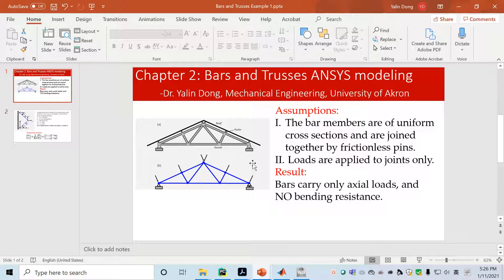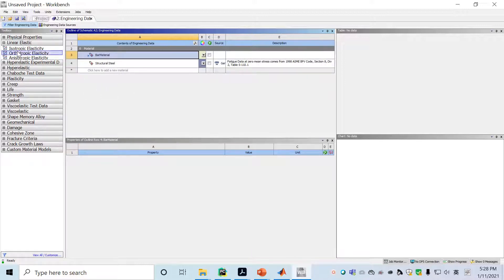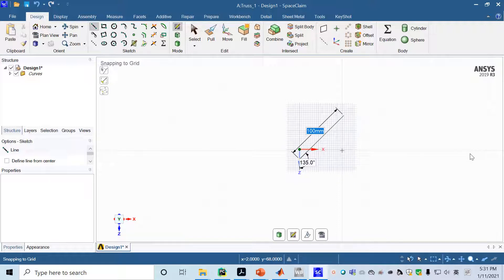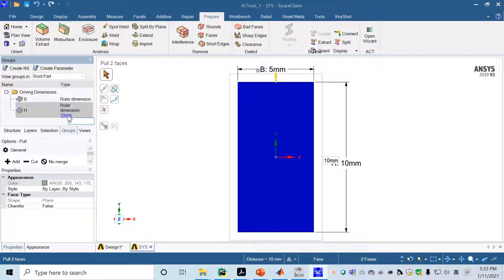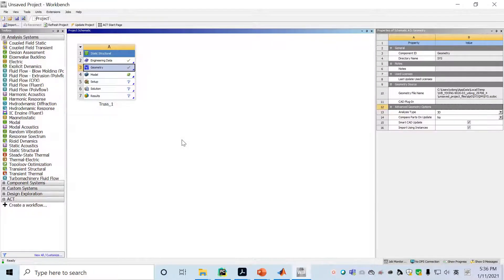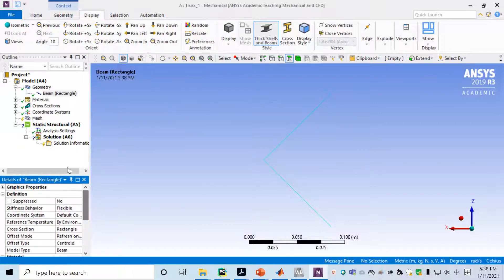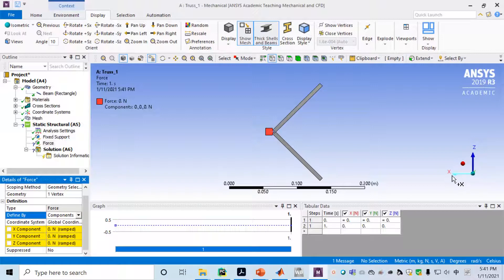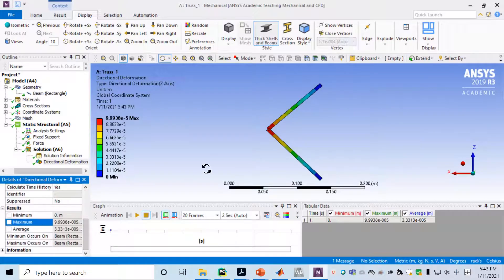Chapter 2: ANSYS modeling a simple truss system with two bar elements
Bar and truss system
ANSYS modeling